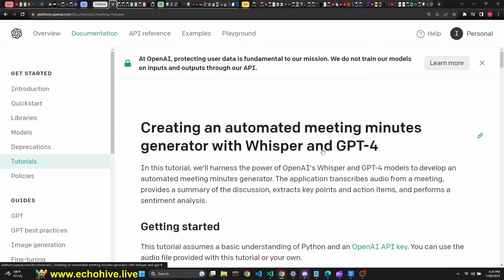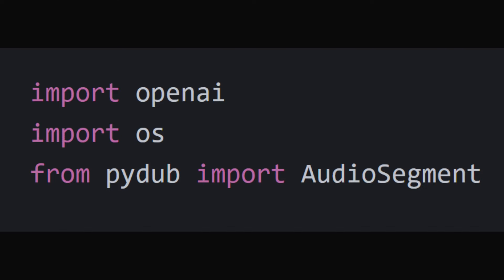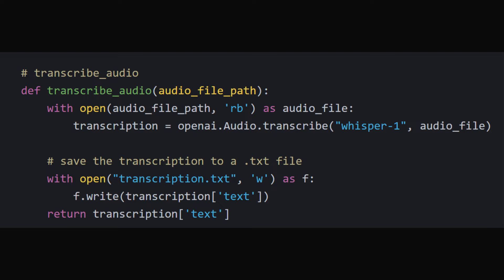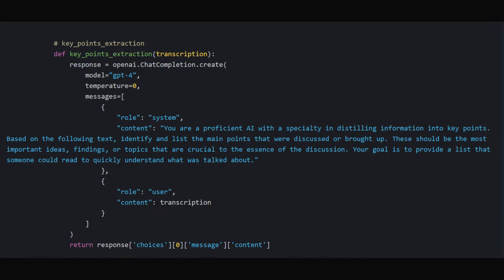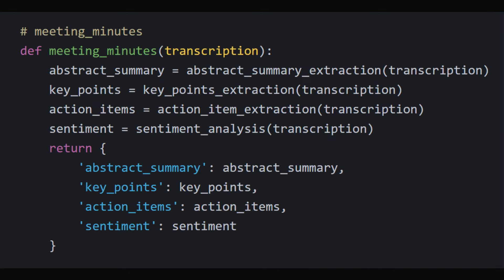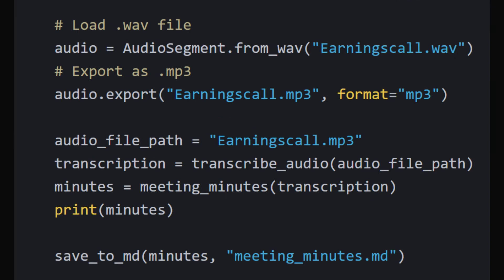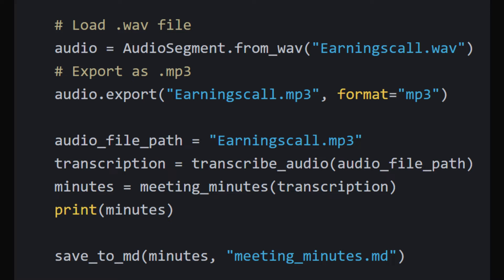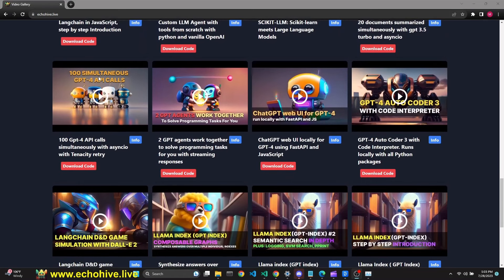Whisper + GPT-4 audio files summary and analysIs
We will use OpenAI's Whisper and GPT-4 ro summarize and extract key points along with actions items and sentiment analysIs for meeting audio or any other audio files.